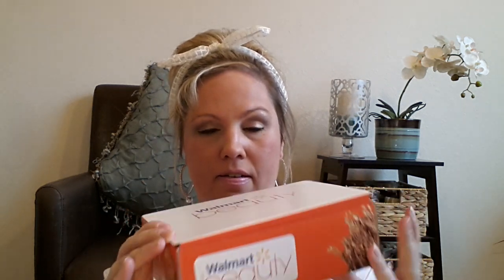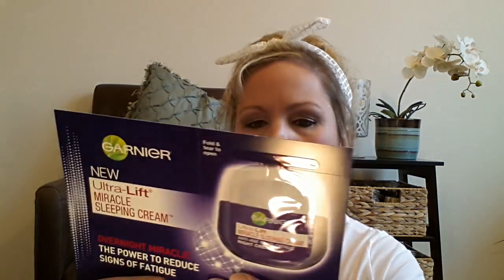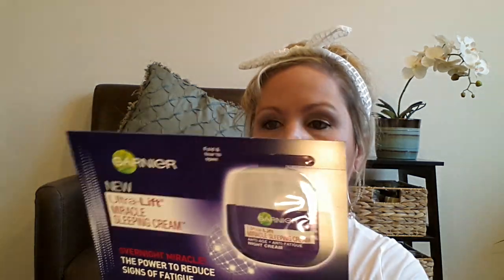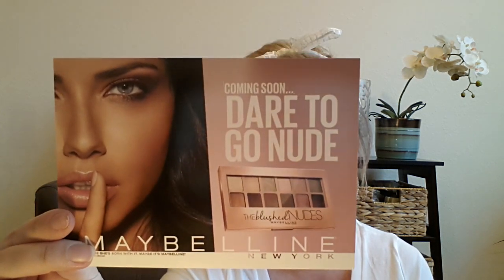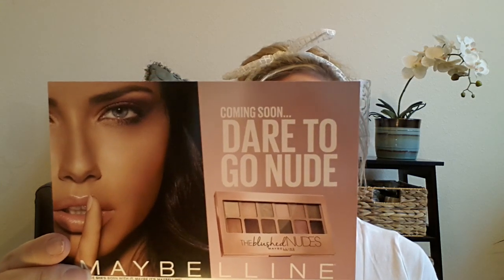♡Walmart Spring Beauty Box 2015♡